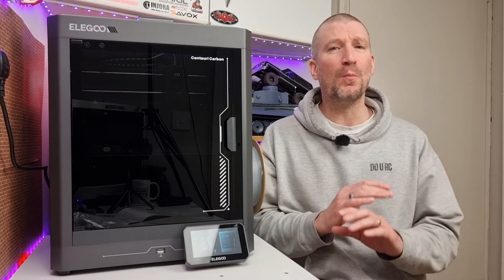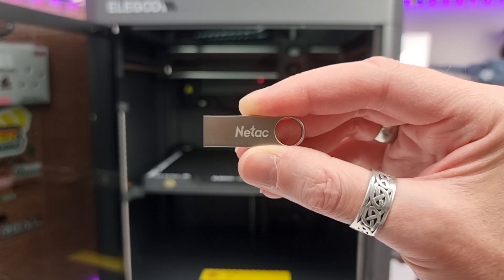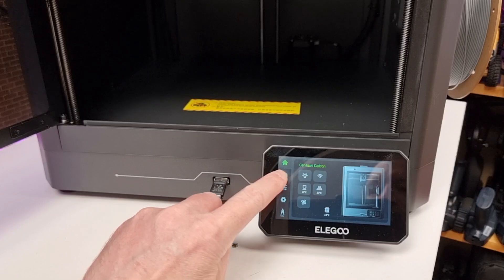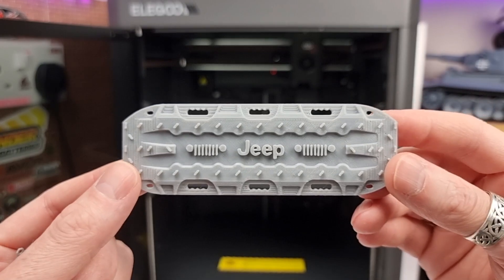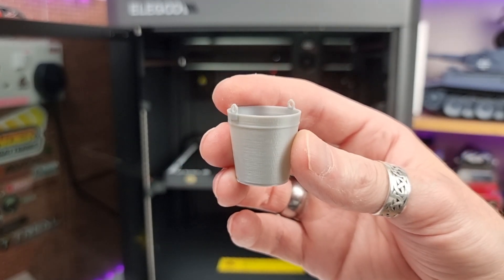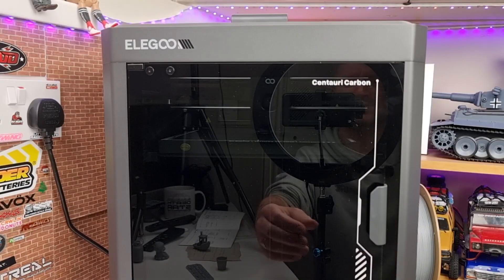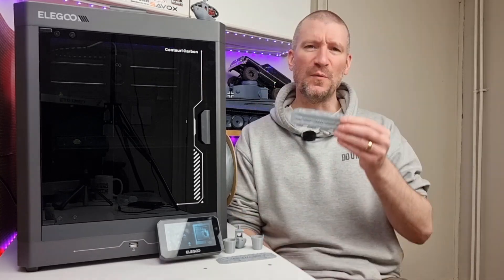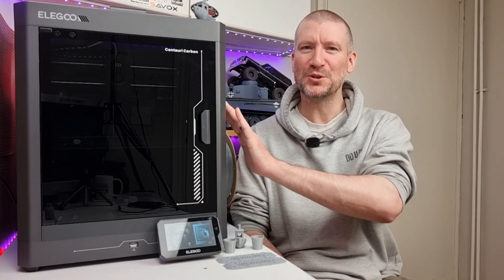The BEST Beginner 3D Printer? - Elegoo Centauri Carbon Review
For only $299 is the Elegoo Centauri Carbon the best beginner 3d printer? Let's find out!

@ElegooOfficial - Elegoo Centauri Carbon 3d Printer
ELEGOO Centauri Carbon Review!

Step into the future of high-precision printing with the ELEGOO Centauri Carbon. Built for professionals and enthusiasts alike, this 3D printer features an ultra-stable core-XY structure, 4.3" Touch Screen, camera, and active carbon filtration system — all optimized for cleaner, faster, and more accurate prints. Whether you're crafting miniatures, prototypes, artistic models or RC parts, the Centauri Carbon delivers industrial-grade results in a sleek desktop form.

⌚Time code
00:00 - Intro
00:15 - Detailed overview and specification
00:57 - What's Included in the Box
1:12 - Installation, Setup & First Prints
4:45 - How To Print
5:51 - How Loud Is It When Printing
6:38 - Quality of the Print
6:58 - Overview & Final Thoughts

If you enjoy videos from Tomley RC, Kevin Talbot, RC Review, RC Driver, Cape Crawlers, Freddy's Toys, Scale Builders Guild & others then you'll enjoy my content which is very similar.